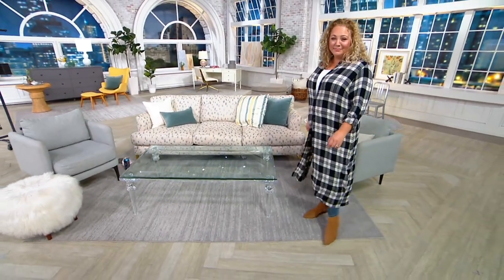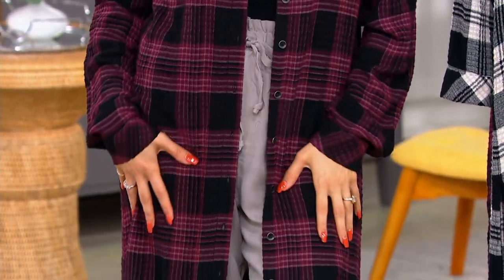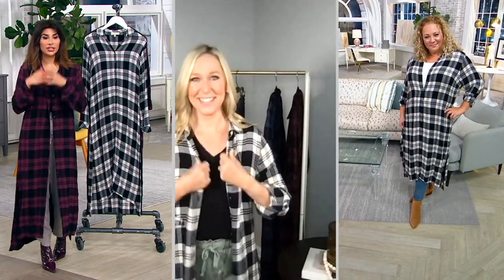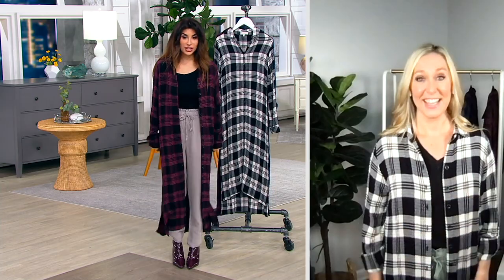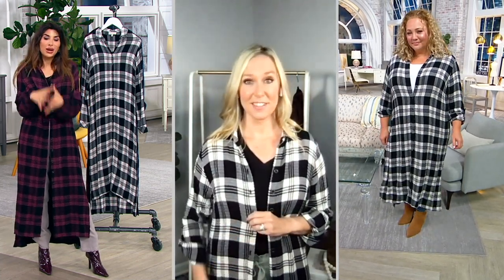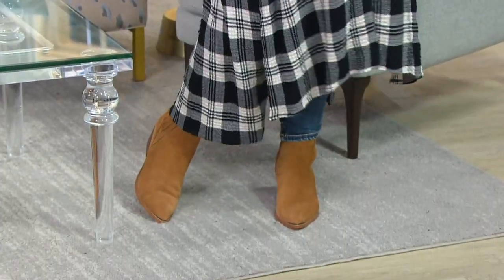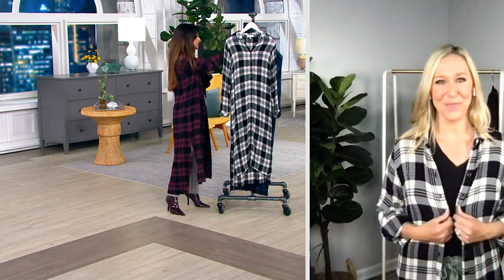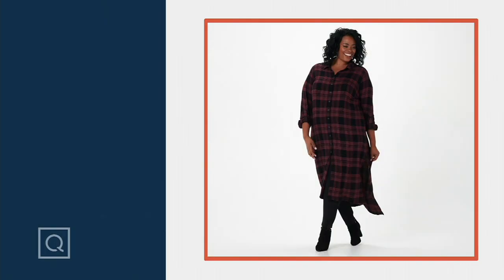Side Stitch Plaid Long Duster Top with Roll Tab Sleeves on QVC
Side Stitch Plaid Long Duster Top with Roll Tab Sleeves

A duster with roll-tab sleeves is the coolest way to put a flirty-feminine spin on plaid print. From Side Stitch.